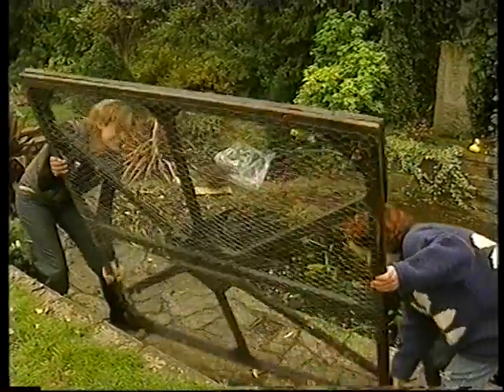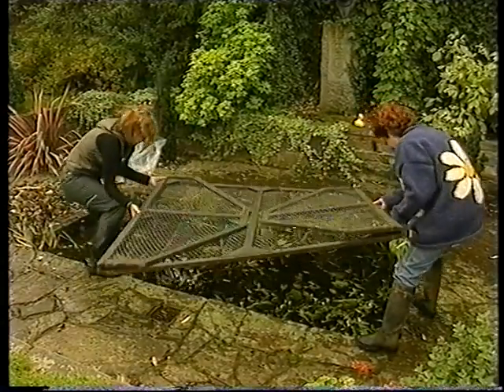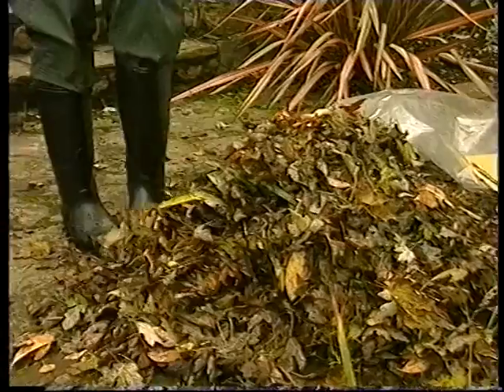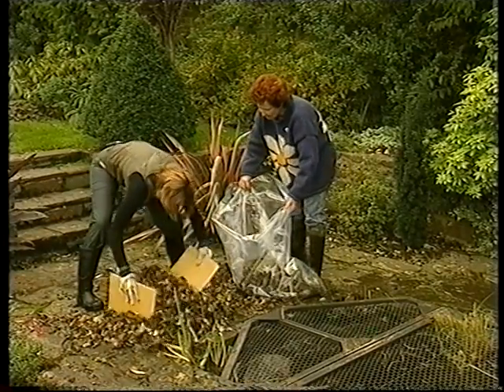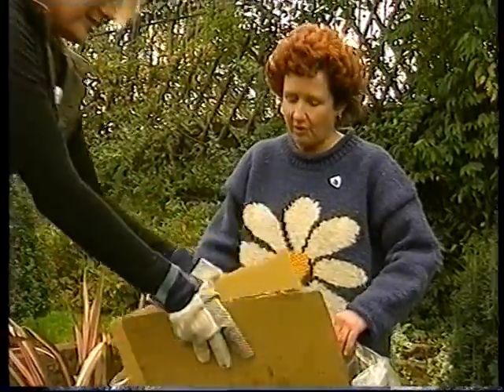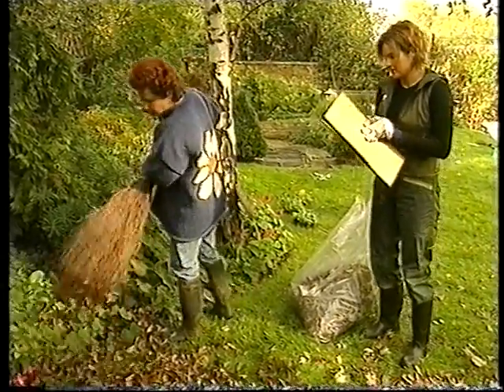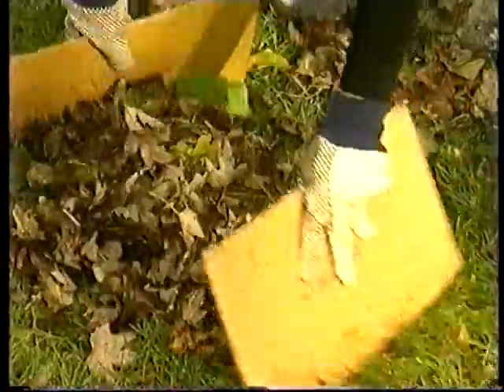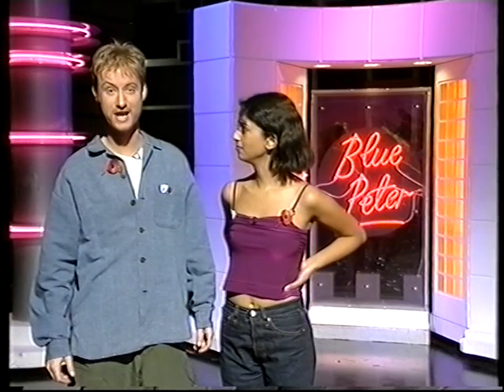blue peter garden